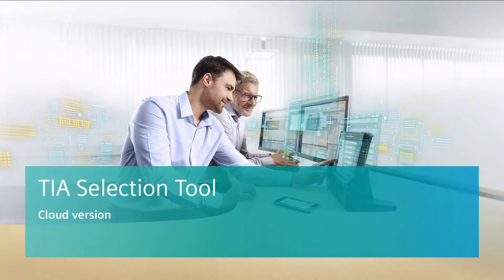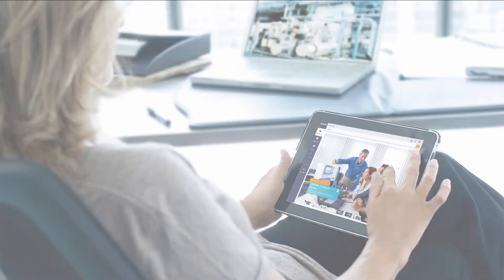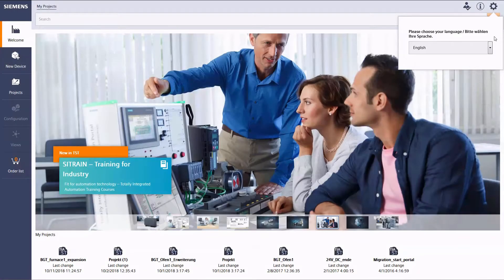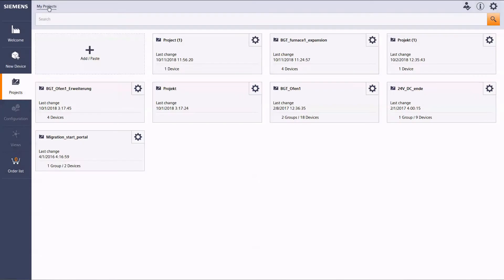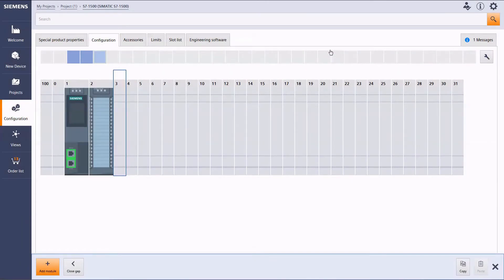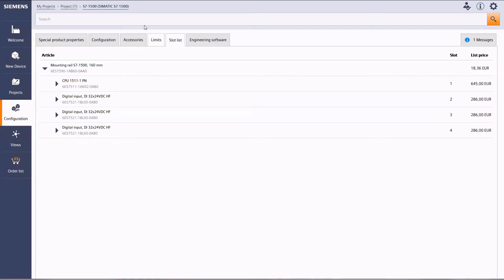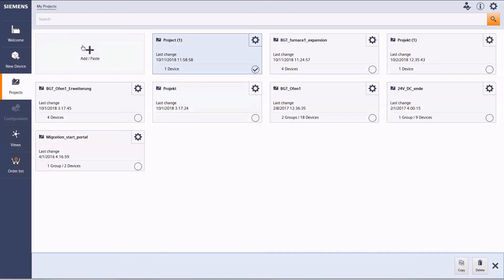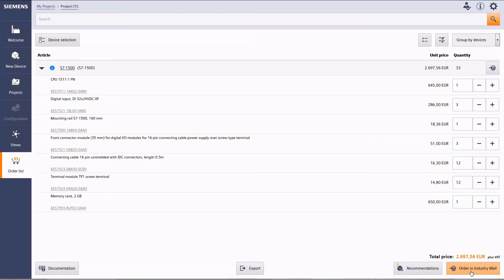TIA Selection Tool - Cloud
In this video tutorial we would like to introduce you to the TIA Selection Tools browser based version TIA Selection Tool Cloud